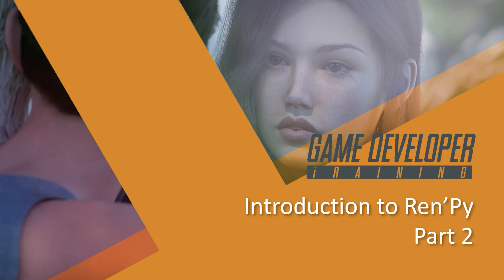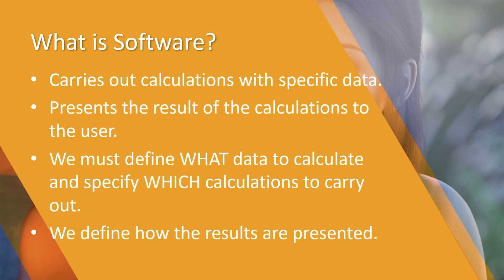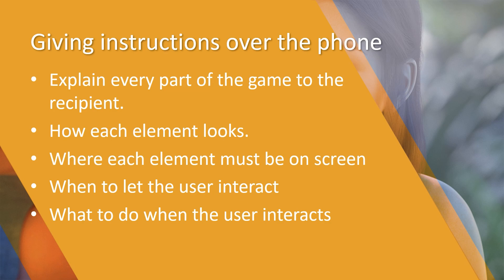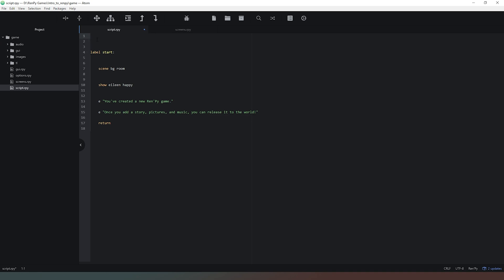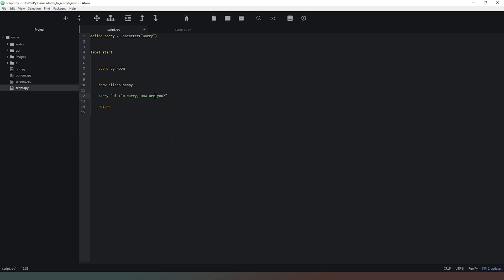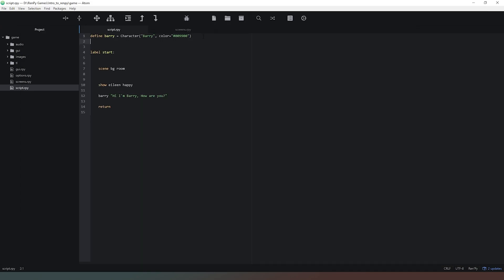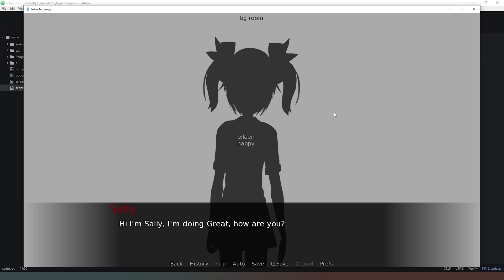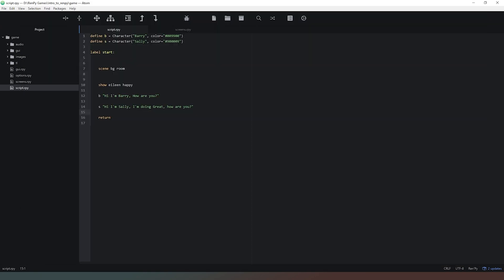[Ren'Py] Introduction to Ren'Py part 2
After this video you will be able to:

Describe coding as a concept
Demonstrate how to define a Character
Demonstrate how to Use your Character to display text.